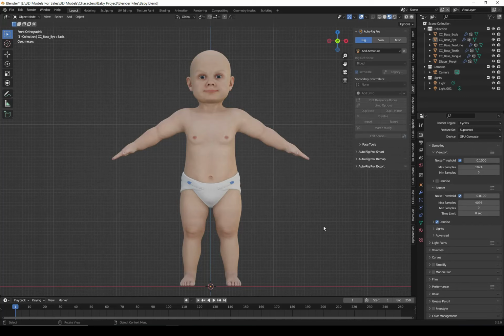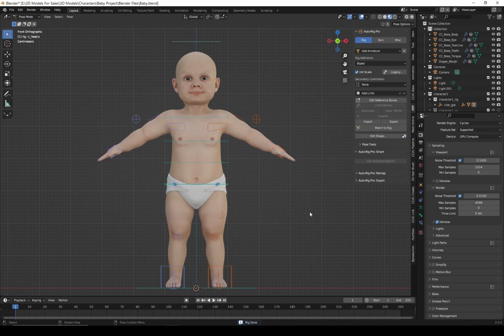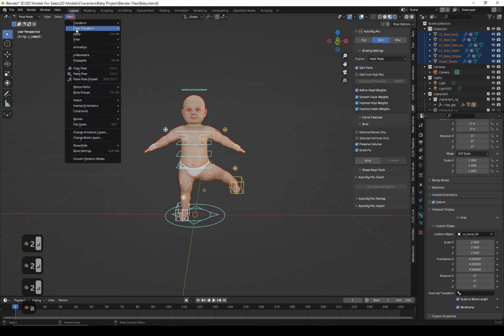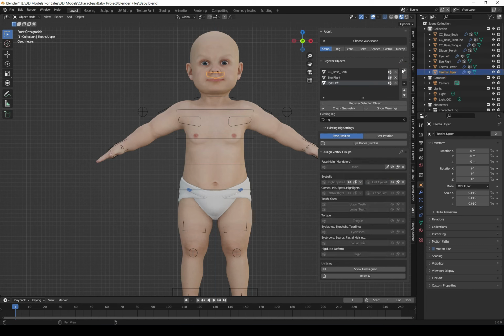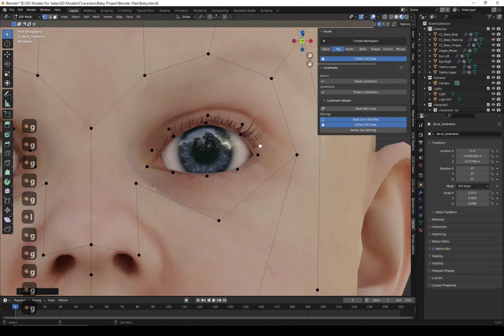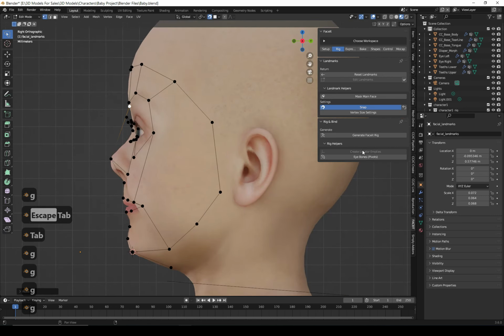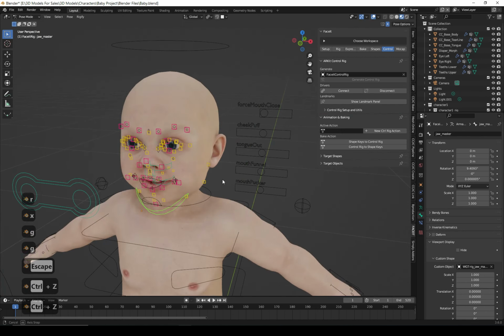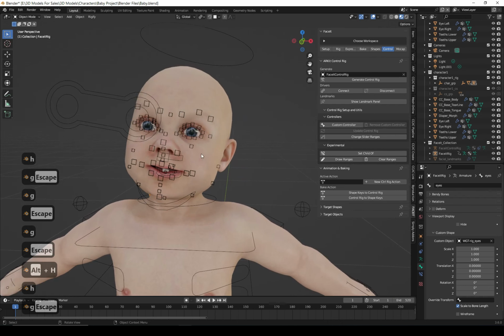Rigging A Realistic Baby Character In Blender Using Auto Rig Pro And Faceit Plugin.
In this tutorial, you will learn how to create a realistic baby character using Auto Rig Pro and Face It. Auto Rig Pro is a powerful tool for rigging the body, while Face It is a plugin for animating facial expressions. By the end of this tutorial, you will have a fully rigged and expressive baby character ready for your projects.

Please support and like my artwork because motivation works for artists like oxygen.